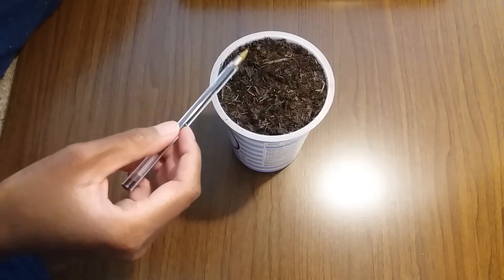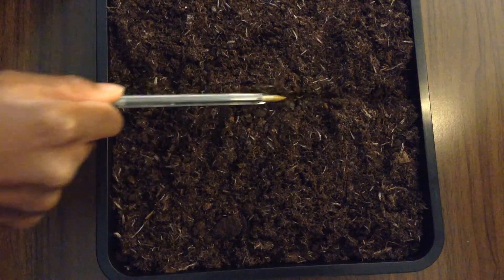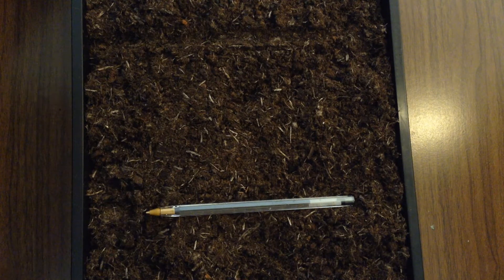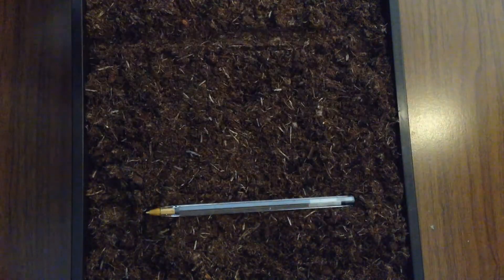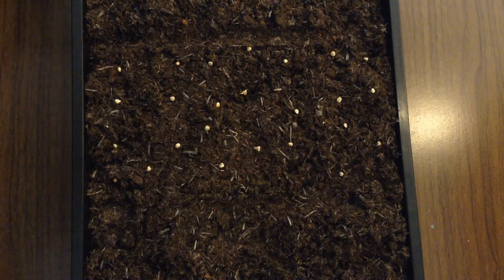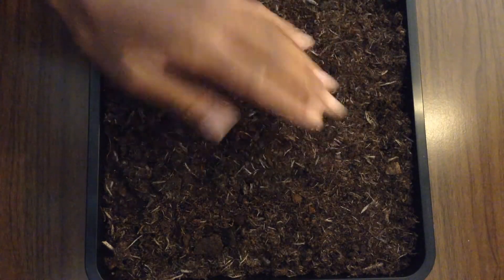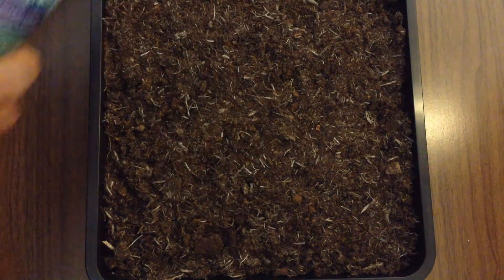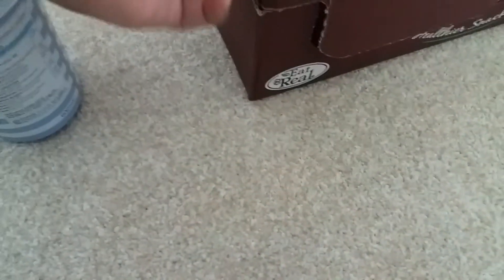Radish, Spring Onion, Spinach, Chives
Sowing seeds for my indoor garden.

0:00 Chive
0:12 Time Till Germination
0:35 White Lisbon
0:44 Rubino
1:12 Spanish Round
1:46 Water

Song:  Take Five (Live 1977 Version) - Al Jarreau